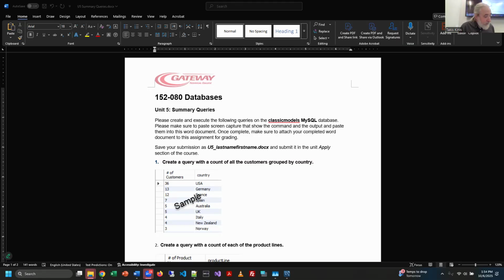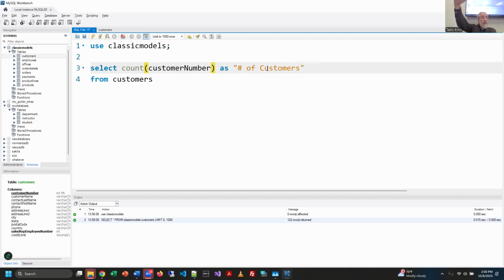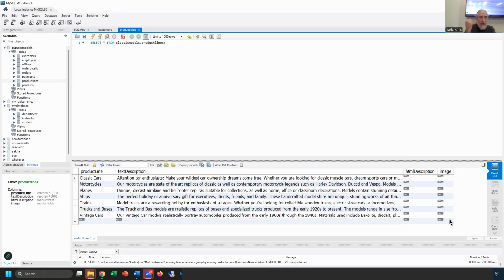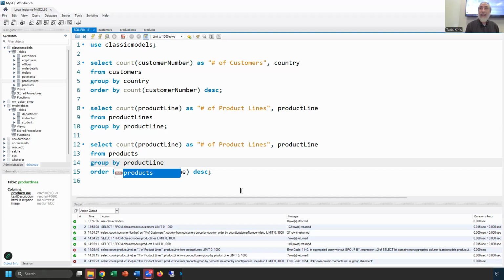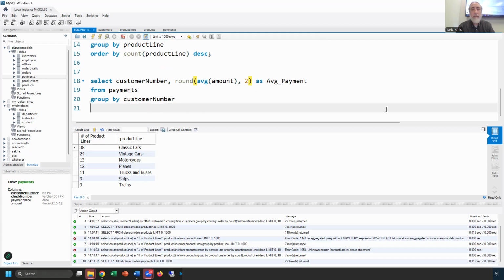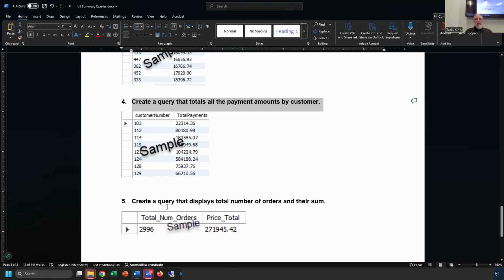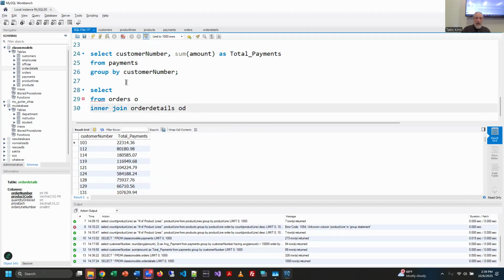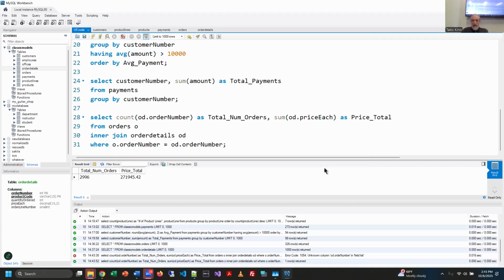Databases - Unit 5 Exercises - MySQL Summary Queries and Functions - Fall 2025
Completing the exercise in this unit related to the content in the preceding lecture video.